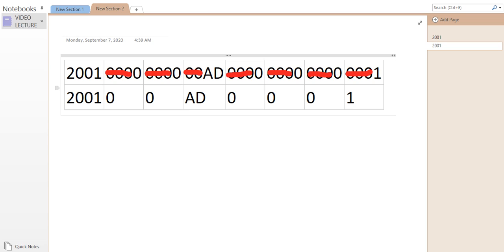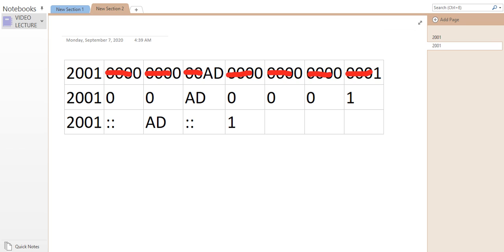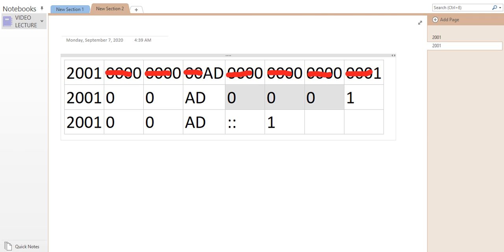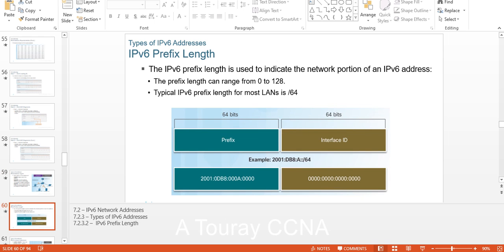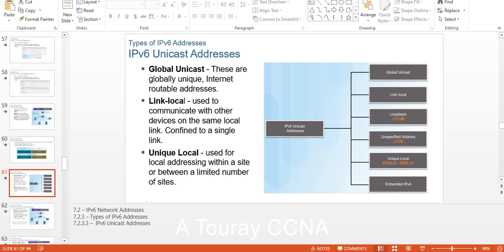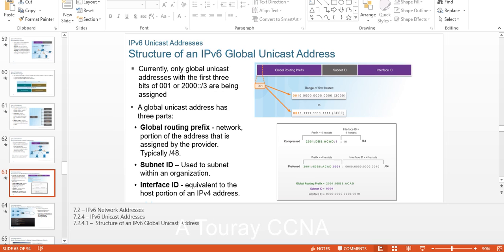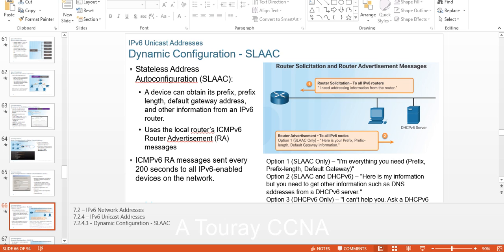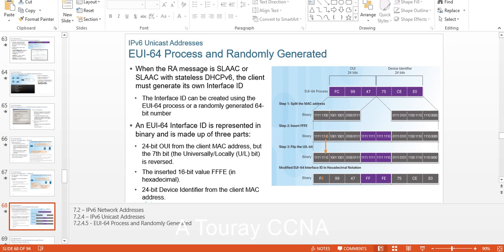IPV6 ADDRESS P-3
In this video you will learn IPV6 address in detail, address types and transition methods used in migrating from IPV4 to IPV6.